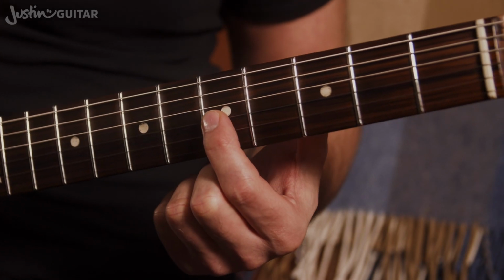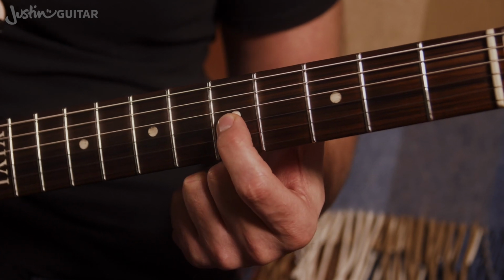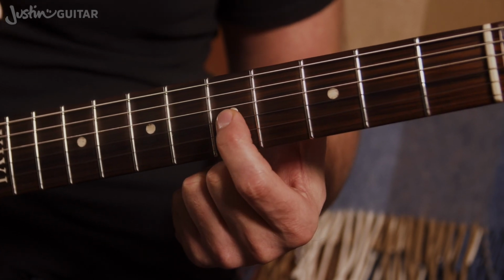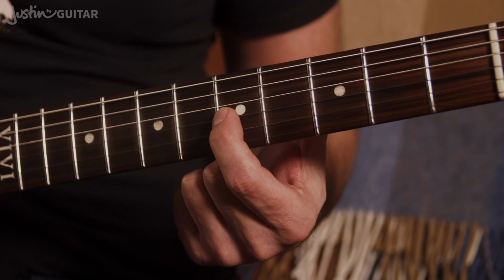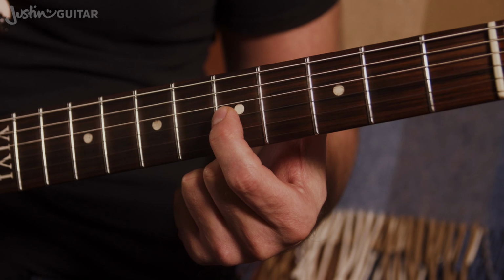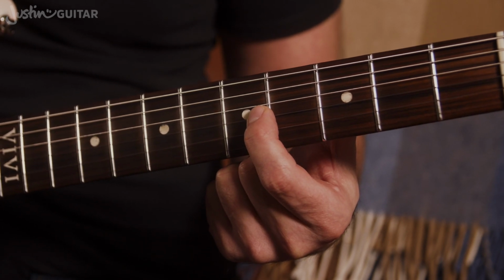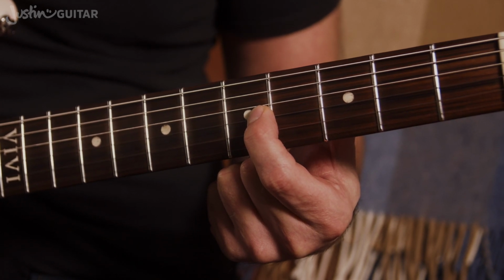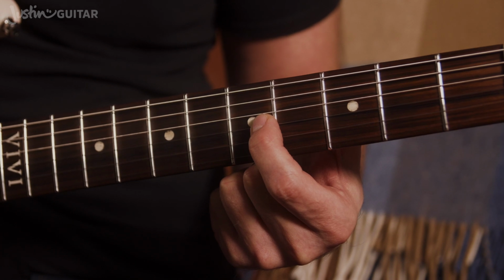Want less finger pain? | Beginner Guitar Lesson 1.3 | Justin Guitar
The best beginner guitar lessons ever! Free course with more lessons than on YouTube, no ads and a practice assistant!
As a beginner guitarist, you need to know exactly where to put your finger within a fret because when you place them perfectly you need a lot less pressure to get a good note - and that means less pain! So make sure you place your fingers perfectly!

See JustinGuitar.com for over 1500 completely free lessons - not random stuff like you find on YouTube, but well-structured courses so you can see your progress. Register on the site (still free) get PDF downloads for many lessons, your own dashboard to keep track of your practice, get help with lessons and make requests.